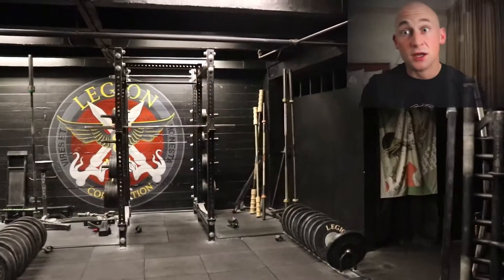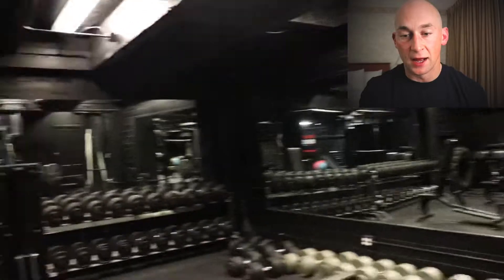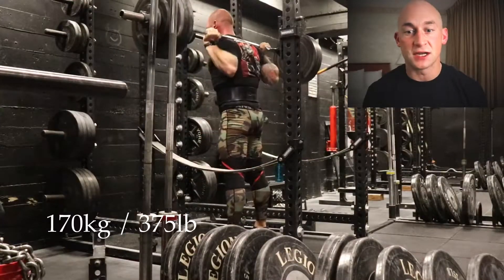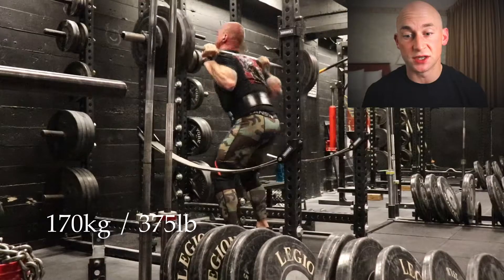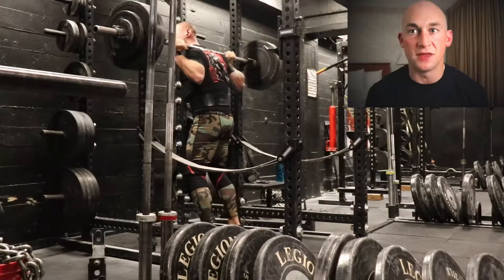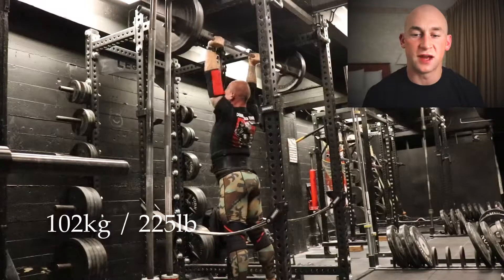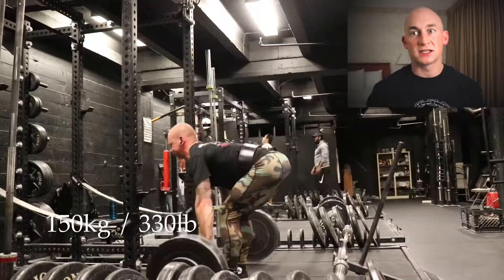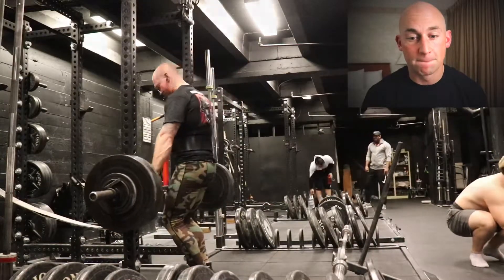Squat, Press & Hinge Volume @ The Dungeon - Gym # 30 USA Road-Trip